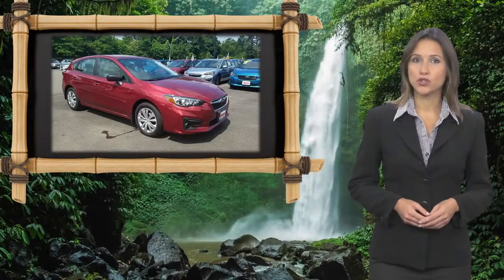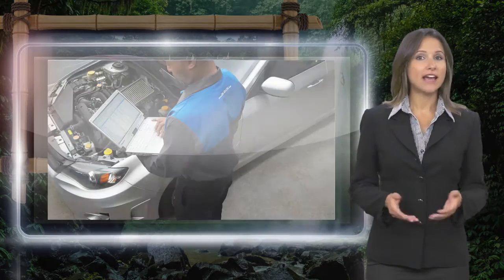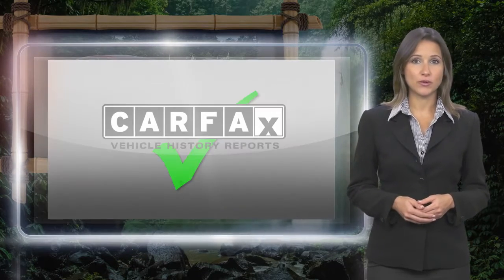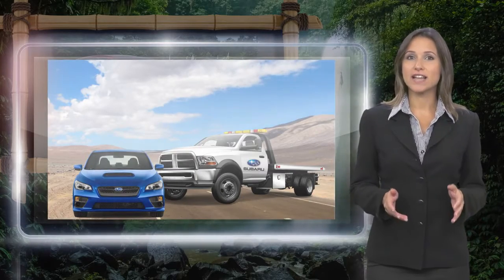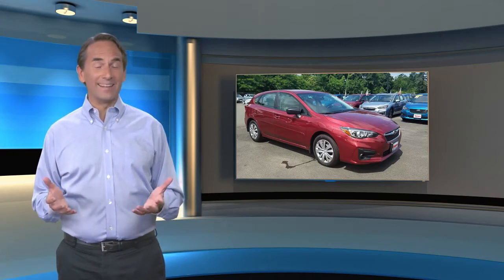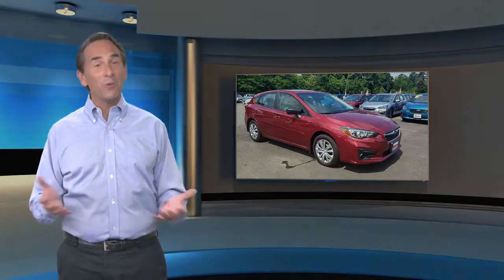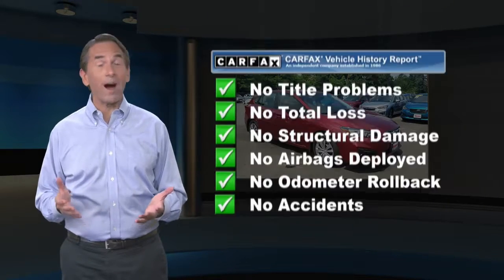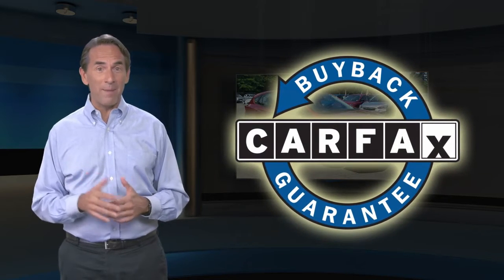Certified 2019 Subaru Impreza , Sumerset, NJ 19231L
Victory Subaru

[RLVID:4035:68f894b492f0de65:28171d0d35f9af7a:1]